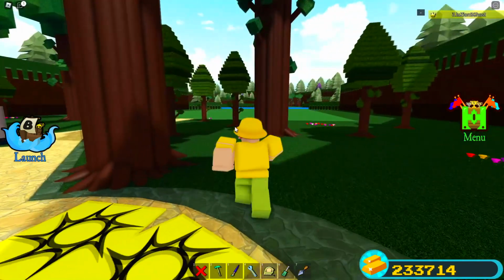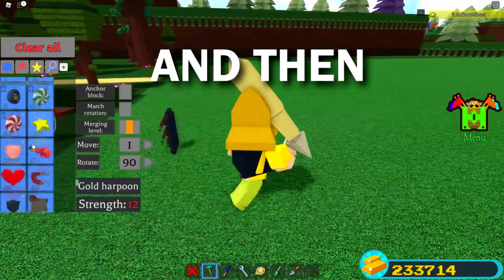*NEW* LIVE EVENT!! | Build a Boat for Treasure ROBLOX